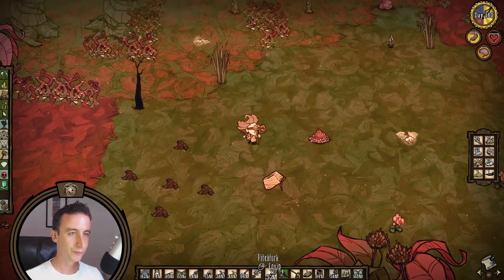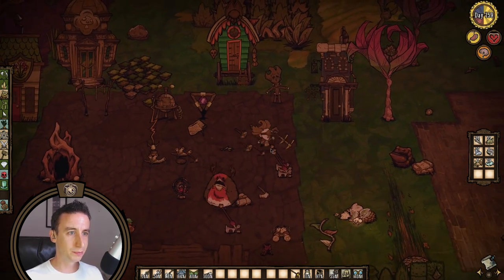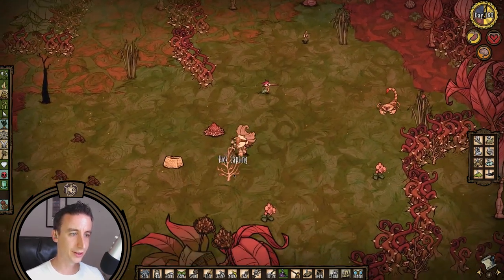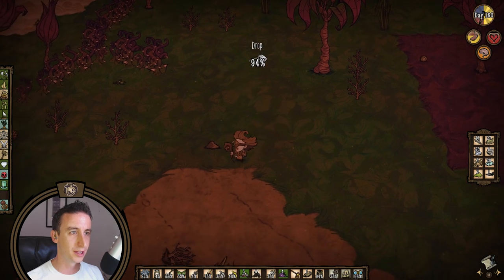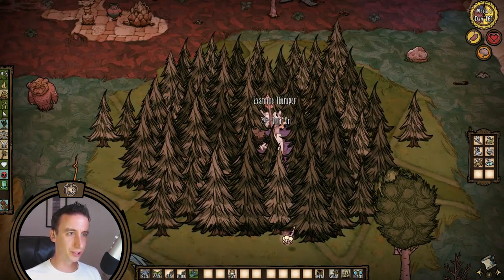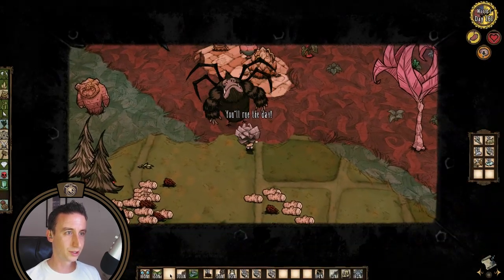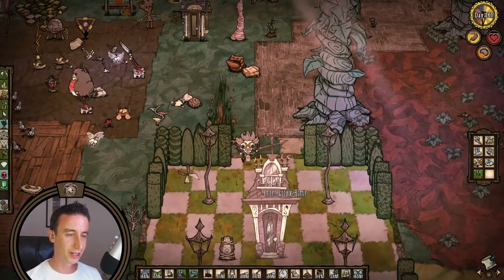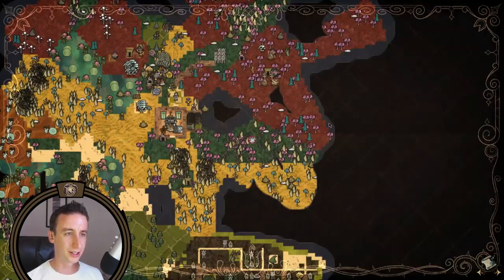SPIDER MONKEY INVASION | Don't Starve Hamlet Wagstaff EP28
It is Day 159 as Wagstaff in Don't Starve Hamlet. Today we begin work on our Krampus farm, in the hopes of eventually netting a Krampus Sack for Wagstaff. But first there is the matter of these rainforest trees that have suddenly been infested by spider monkeys and grown into cocooned trees. We can't have spider monkeys hanging around our base so the Krampus farm will have to wait until Wagstaff can clear the trees.

Don't Starve Hamlet is now in full release! Let's jump in and explore this new lush, terrifying world.

Wagstaff is the newest playable character in Don't Starve and requires no experience to unlock. He comes with his own exclusive crafting tab, Tinkering, which allows the creation of numerous different goggles and gadgets. All of the goggles negate Wagstaff's disadvantage of nearsightedness, and some add incredibly powerful perks such as night vision, damage protection, and even a fire projectile attack.

His other gadgets include the Telebrella - a short-range teleportation device - and the Thumper, a structure that will destroy nearby structures and trees.

Wagstaff's other disadvantage is a delicate stomach, and he will take 3 damage from eating raw food. Cooked foods and crock pot meals will not be affected by this penalty.